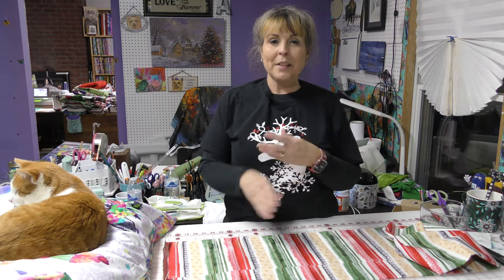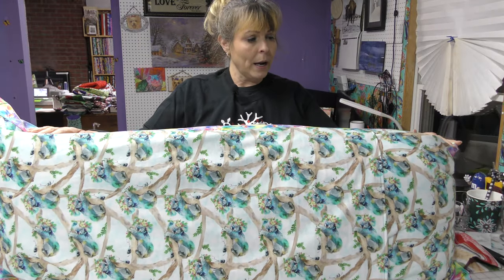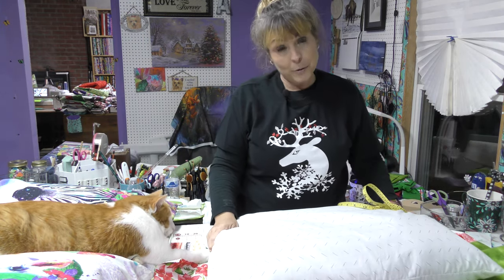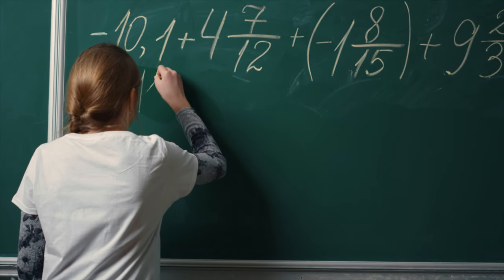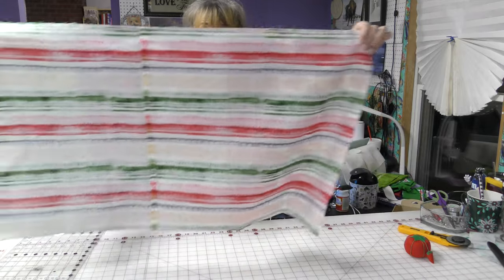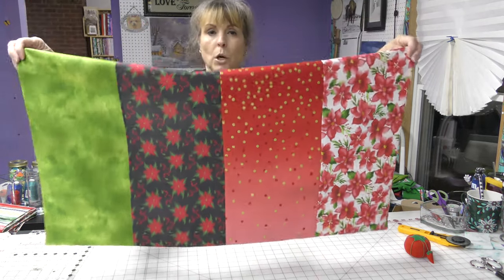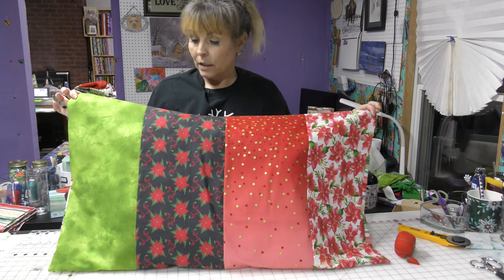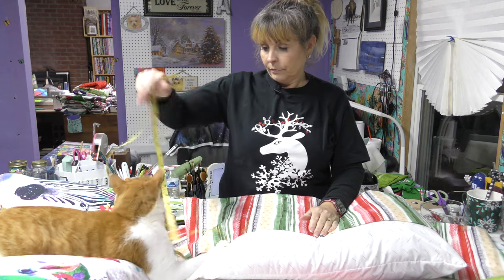Use a Fabric Panel to Create a Decorative Pillow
A fabric panel can be used for so many projects.  I want to show you how to take a fabric panel and use it to create a decorative pillow.  I have a fabric panel that is a perfect to create a decorative pillow for my granddaughter.  The panel is 43" wide and 20" tall and it turns out a body pillow is the best size to use to make this fabric panel into a decorate pillow.  And you don't even need a fabric panel to make a decorative pillow you can use left over fabric to cover any size pillow you like.  Make matching pillow covers to go with your quilts.

Pillow Forms
60mm Olfa Rotary Cutter
Replacement Blades for Olfa Cutter
Gingher Scissors
Organ Needles 90/14
60 mm Fiskars Rotary Cutter
Comic Book Boards
Clear Wonder Clips
Color Wonder Clips

April